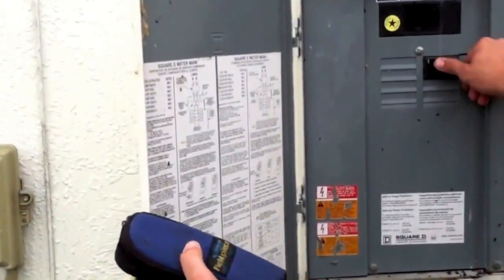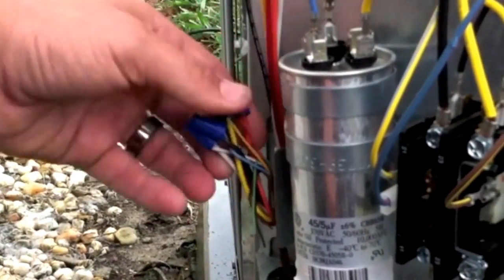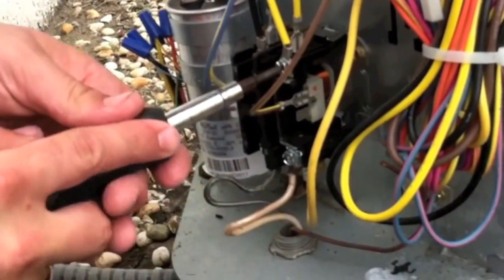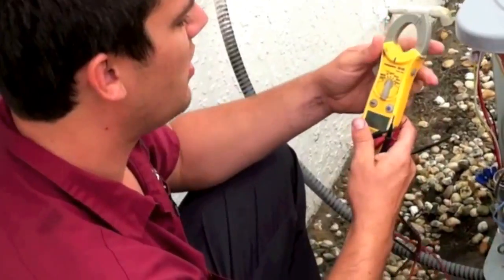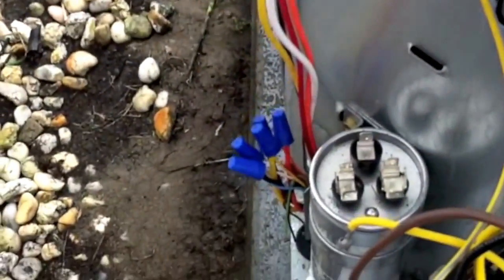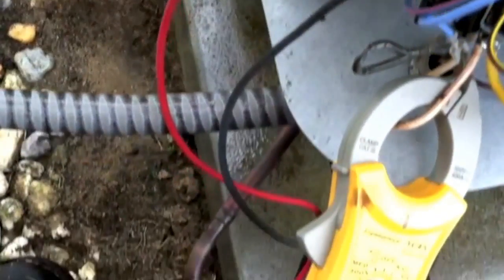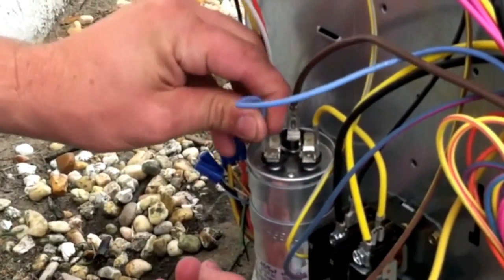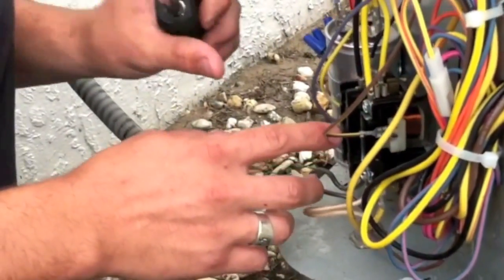How to Test an Air Conditioning Condensing Unit: Capacitor and Wires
Kalos Services' tech Jesse Claerbout explains how to check your capacitor for power, your contactor, low voltage wire connections, defrost board wires, fan relay wire, and damaged wires. This is all part of our Full A/C Tuneup. to schedule your's today!